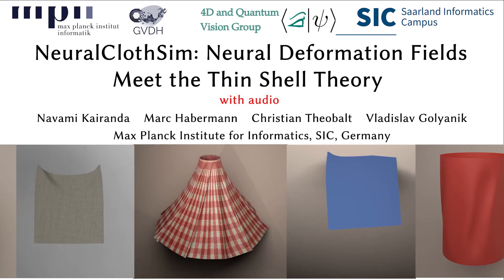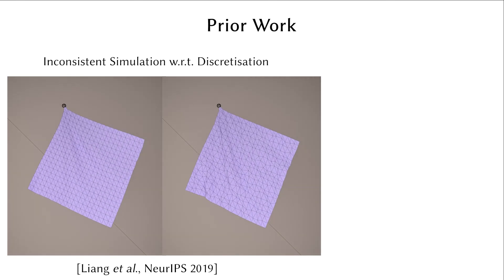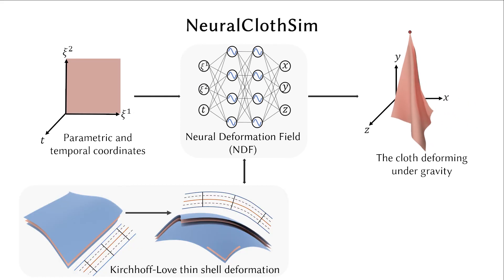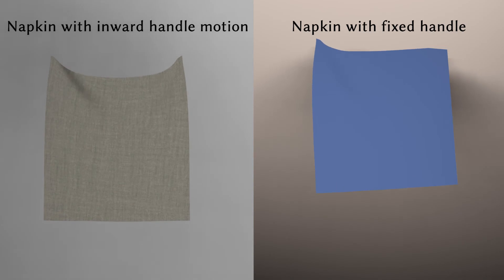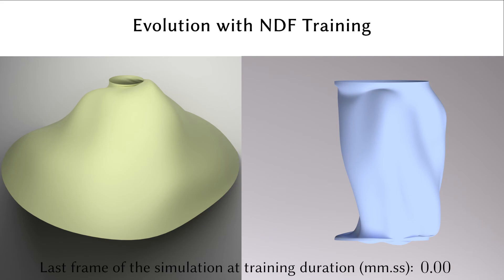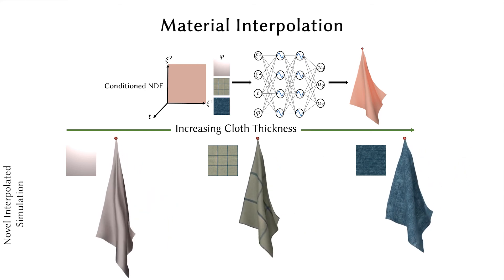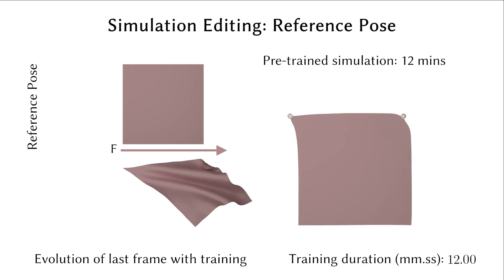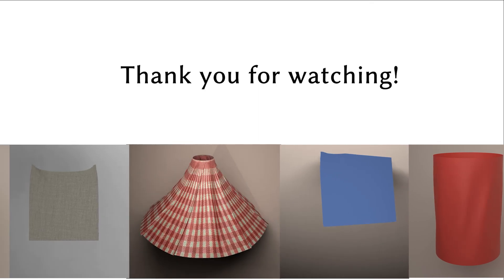[NeurIPS 2024] NeuralClothSim: Neural Deformation Fields Meet the Thin Shell Theory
N. Kairanda, M. Habermann, C. Theobalt and V. Golyanik. NeuralClothSim: Neural Deformation Fields Meet the Thin Shell Theory. NeurIPS, 2024.

Despite existing 3D cloth simulators producing realistic results, they predominantly operate on discrete surface representations (e.g. points and meshes) with a fixed spatial resolution, which often leads to large memory consumption and resolution-dependent simulations. Moreover, back-propagating gradients through the existing solvers is difficult, and they cannot be easily integrated into modern neural architectures. In response, this paper re-thinks physically plausible cloth simulation: We propose NeuralClothSim, i.e., a new quasistatic cloth simulator using thin shells, in which surface deformation is encoded in neural network weights in the form of a neural field. Our memory-efficient solver operates on a new continuous coordinate-based surface representation called neural deformation fields (NDFs); it supervises NDF equilibria with the laws of the non-linear Kirchhoff-Love shell theory with a non-linear anisotropic material model. NDFs are adaptive: They 1) allocate their capacity to the deformation details and 2) allow surface state queries at arbitrary spatial resolutions without re-training. We show how to train NeuralClothSim while imposing hard boundary conditions and demonstrate multiple applications, such as material interpolation and simulation editing. The experimental results highlight the effectiveness of our continuous neural formulation.

0:00 Overview and Contributions
2:18 Experimental Results
3:27 Application: Material Conditioning
4:01 Application: Simulation Editing
4:59 Comparison to SoTA